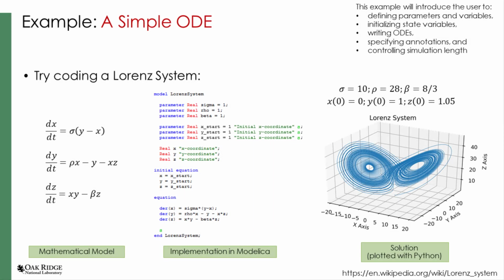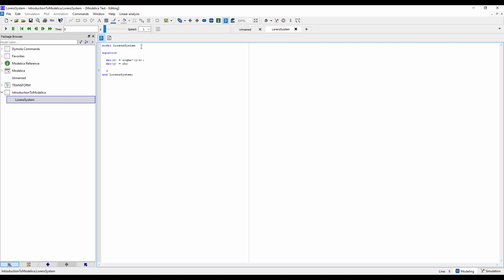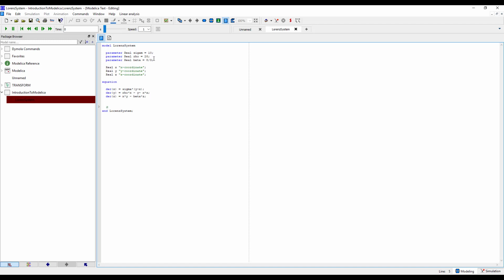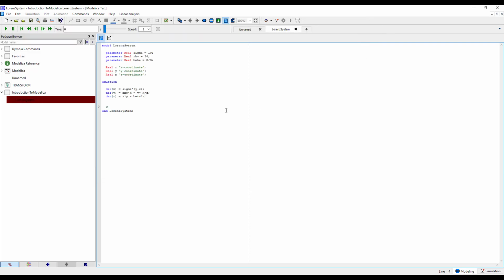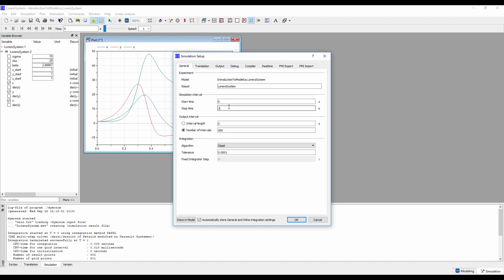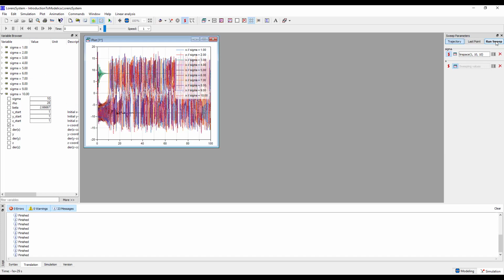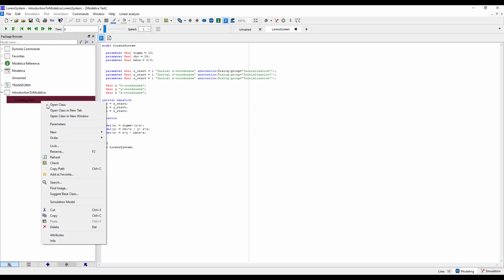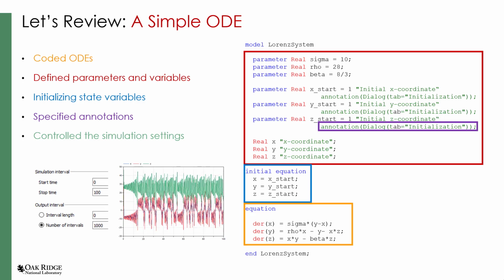TRANSFORM Training Video: ASimpleODE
A simple demonstration of how quickly and easily it is to go from a mathematical description to a functional model of coupled ordinary differential equations (ODE) using the Modelica programming language.

This example will introduce the modeler to:
- defining parameters and variables,
 -initializing state variables,
 - writing ODEs,
 - specifying annotations, and
 - controlling simulation length